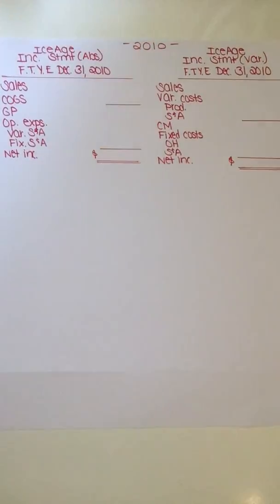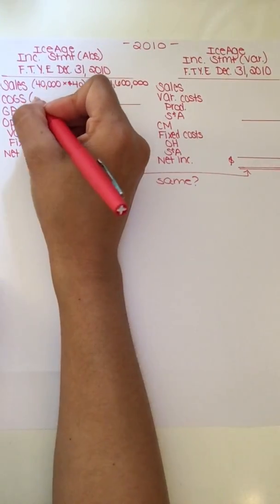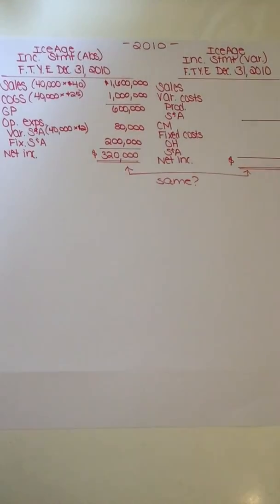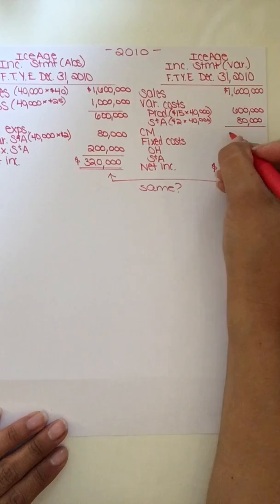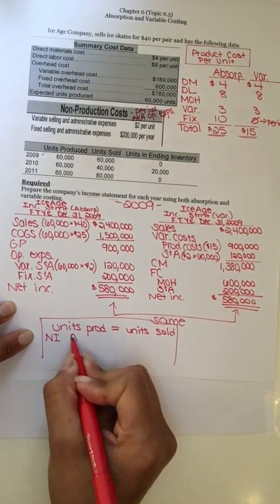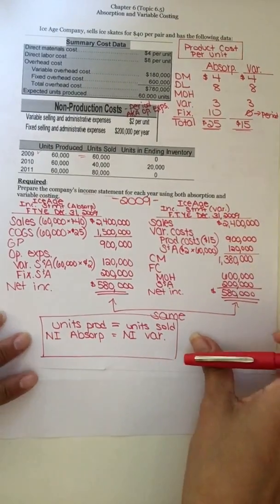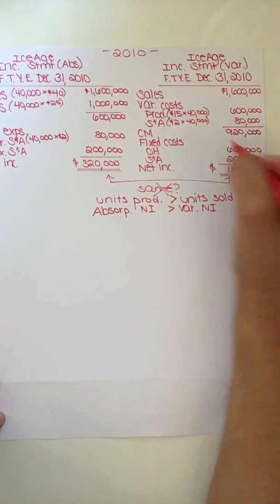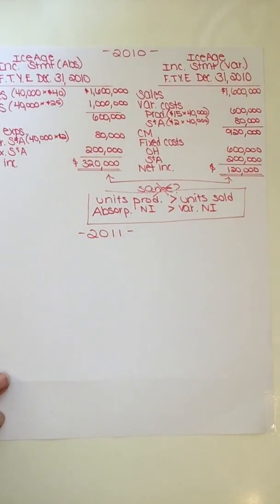Ch6, Video 10: Absorption and Variable Costing Methods, Example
Income Statements for both Absorption and Variable Costing Methods (IceAge Company)

When units produced exceed units sold